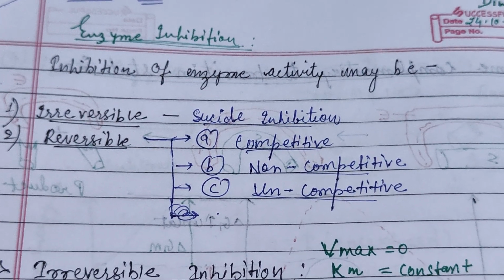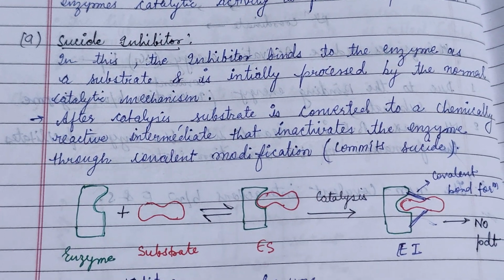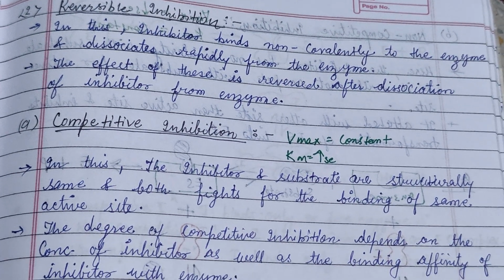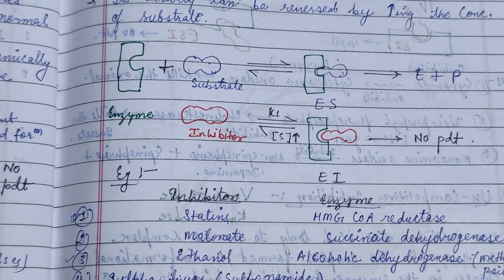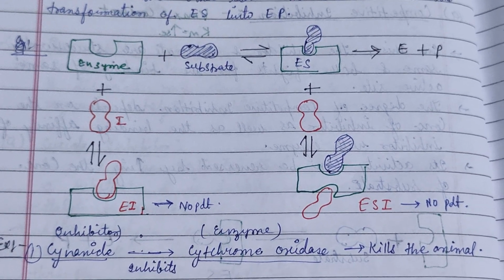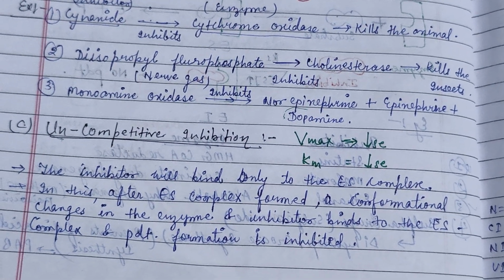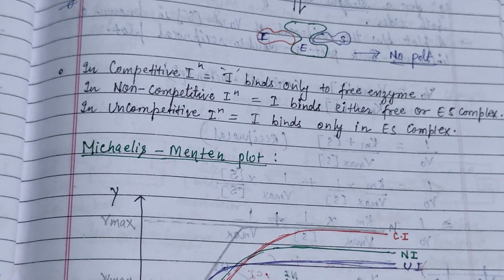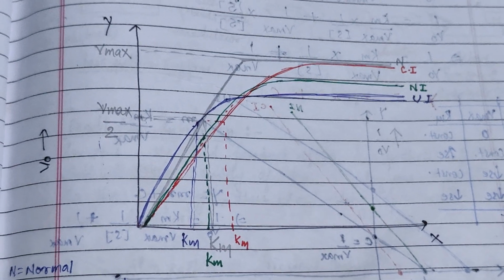Enzyme Inhibition (Reversible & Irreversible)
Suicide Inhibition
Competitive Inhibition
Non competitive Inhibition
Un competitive Inhibition
Michaelis menten plot